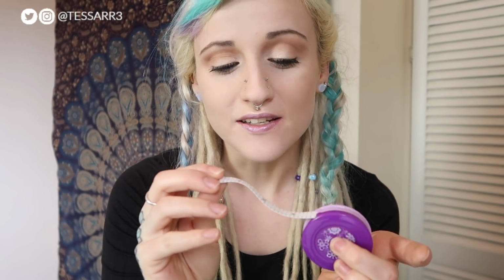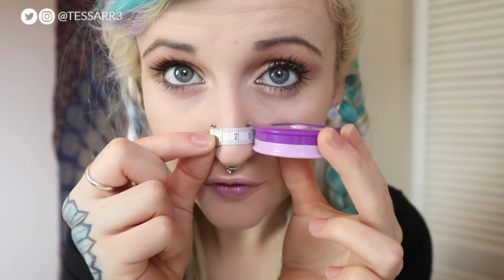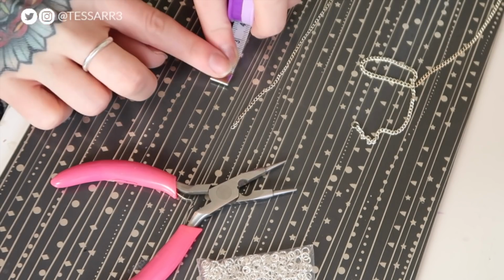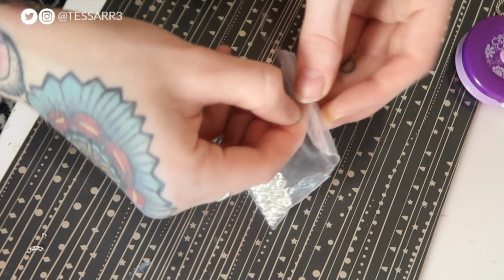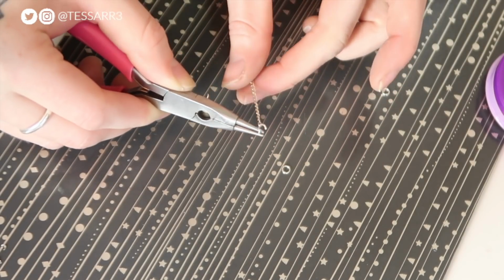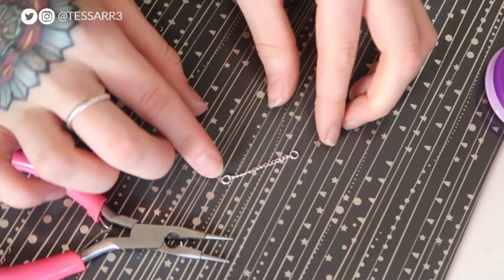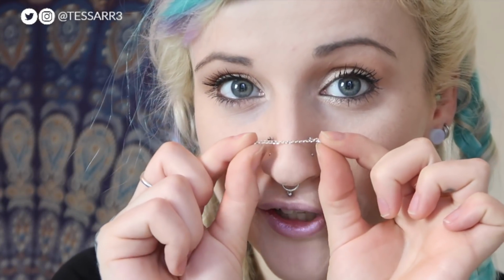How To Make A Nose Chain For Piercings!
DIY/ TUTORIAL - How to make a nose chain accessories for piercings!
Open for more info/. instagram @tessarr3

I used 2mm silver plated chain..

Thank you for all your support.